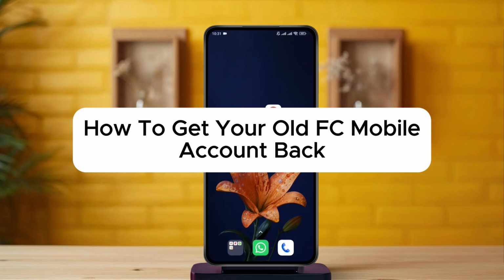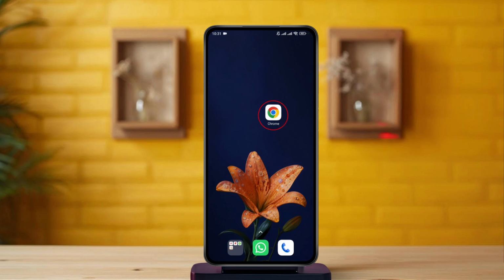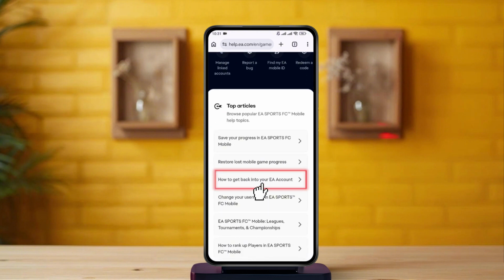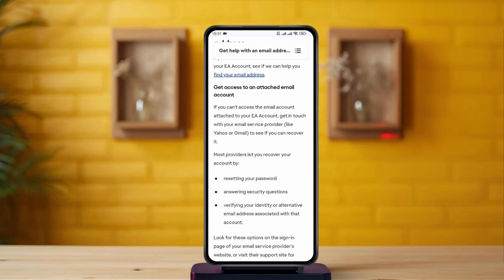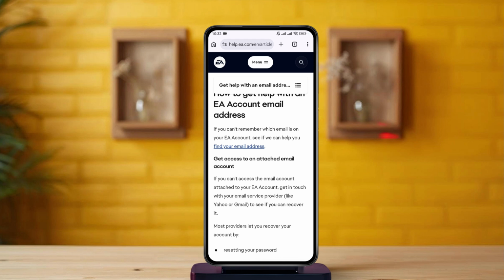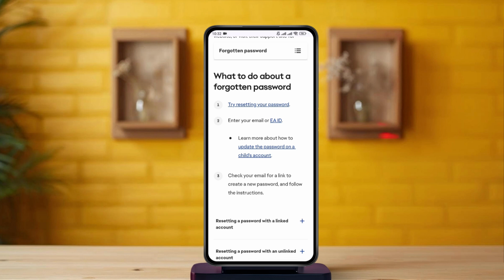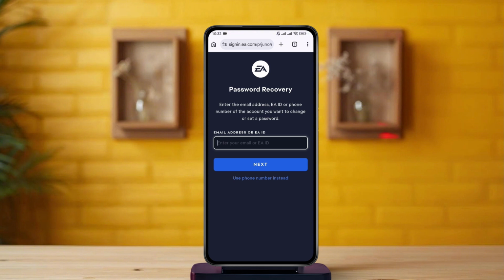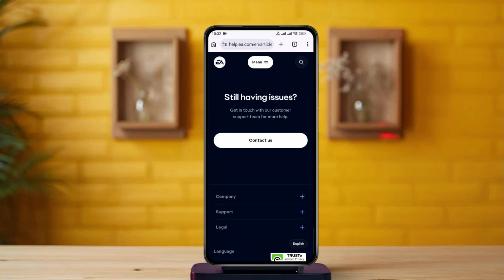How To Get Your Old FC Mobile Account Back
Learn how to get your old FC Mobile account back with this quick and easy step-by-step tutorial. Whether you've lost access to your previous FC Mobile account or your progress isn't showing after reinstalling the game, this guide will show you how to get your old FC Mobile account back, recover your FC Mobile account, and restore your old FC Mobile progress in just a few steps. You'll also learn how to reconnect your account using the available login options and what to do if your previous game progress is missing.

Timestamps:
0:00 Introduction
0:10 How To Get Your Old FC Mobile Account Back
1:25 Ending